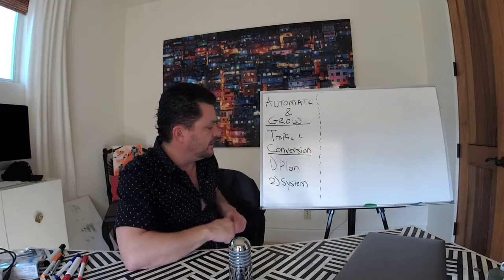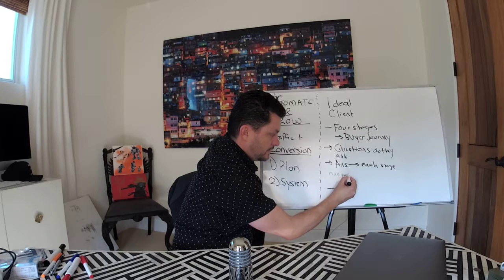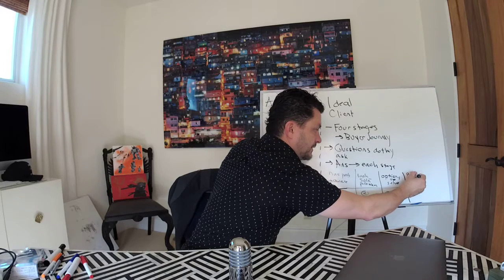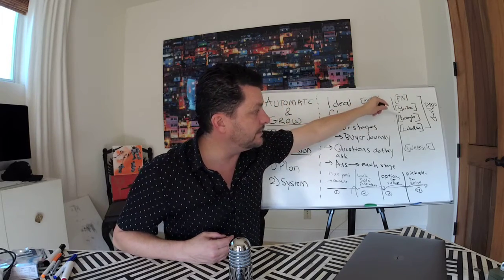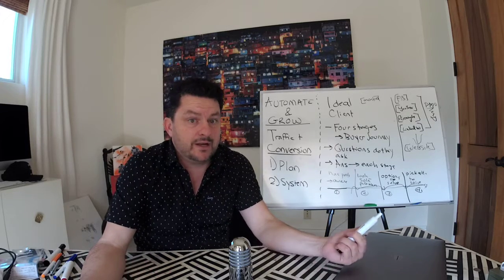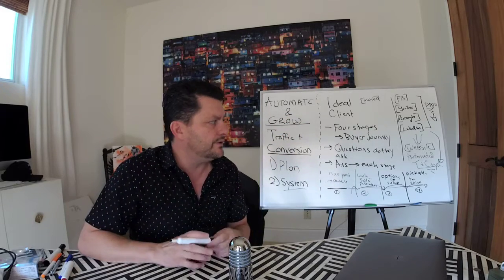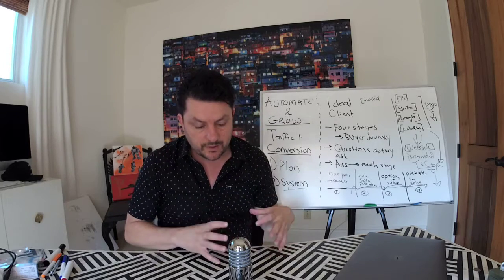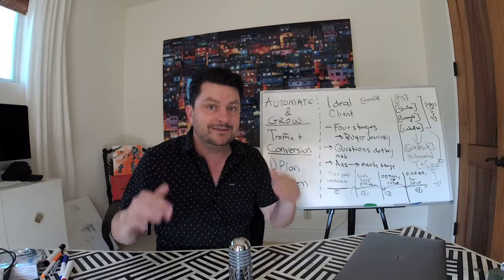How Software and IT Service Companies can add new High Value Prospects Every Month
Start by Creating a Traffic and Conversion Plan.

This is where you define for your business

- Who is your Ideal Client
- What are the steps in their Buyer's Journey
- What questions are they asking at each stage if the Journey
- What answers will help move from one stage to another

This is important because it helps you then build a System to

1. Give the person the best answer
2. Ideally in exchange for that person (presumably a buyer more often than not) identifying themselves
3. This can be in the form of a video, training, checklist, ebook or other "lead magnet

Now most websites are bad at

a. getting this exchange to happen
b. remarketing to the anonymous visitor so that when they do eventually leave with or without their answers, the process of automatically helping and following them through their journey can continue.

This can be by paid ads, email or any other communication means that eventually leads to a trial, purchase or conversation that itself may lead to a trial or purchase.

There are different technical ways to build this automated Traffic and Conversion marketing system and we'll talk about that.

Want to build your Traffic and Conversion plan by answering these questions and more?

Download the Cloud Advisory 3 step blueprint to building your own Automated Traffic and Conversion System here: